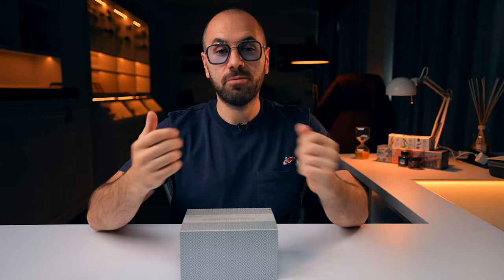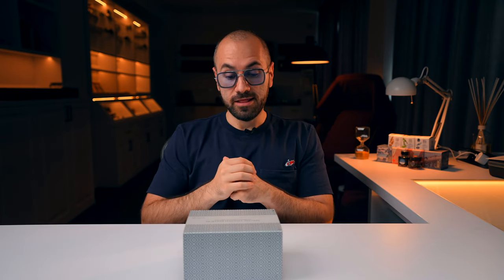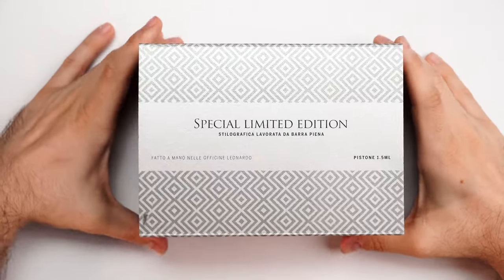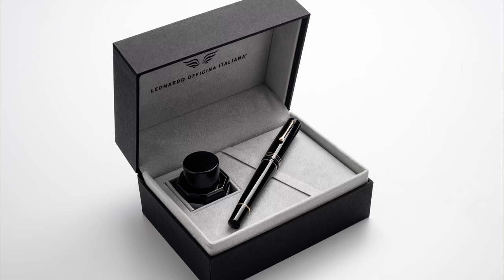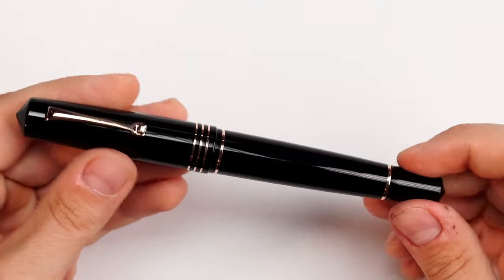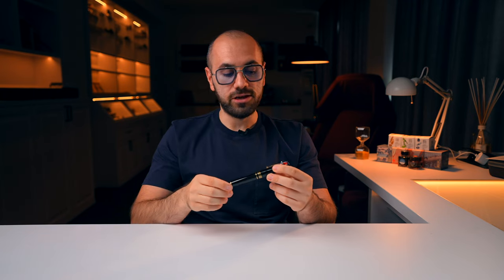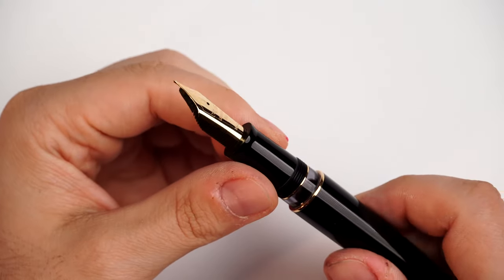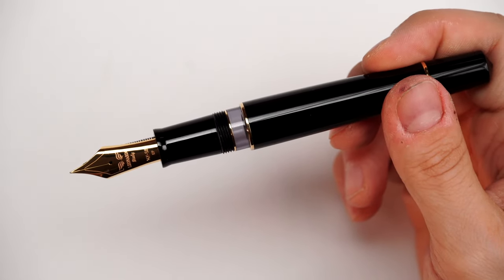Leonardo - MZG Ultra Nero 🖤 | Pen Venture Exclusive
Our exclusive projects with Leonardo Officina Italiana are always pushing the boundaries set by precious editions. Ultra Nero is a concept fountain pen that is combining the highlights of the vintage golden era of writing instruments with modern manufacturing processes and precious materials.